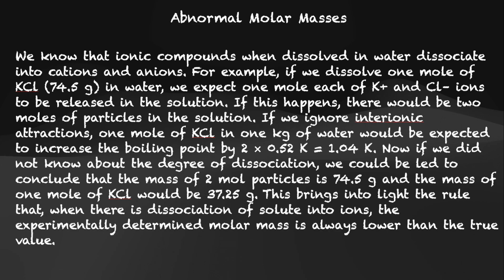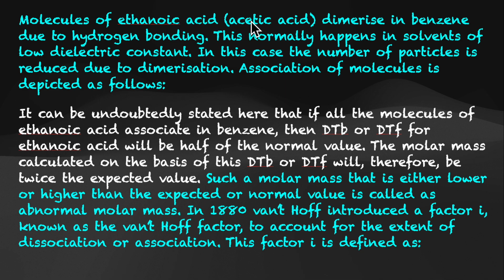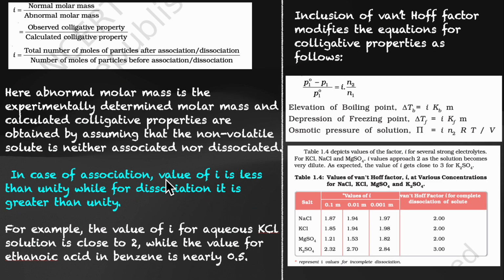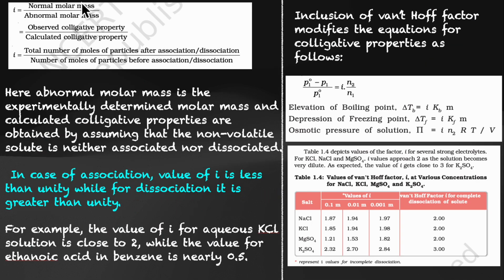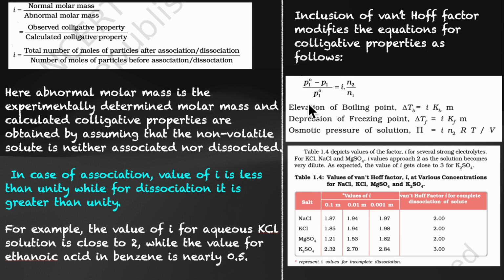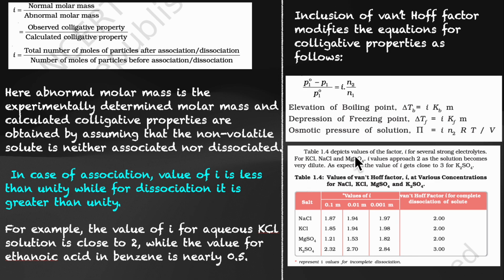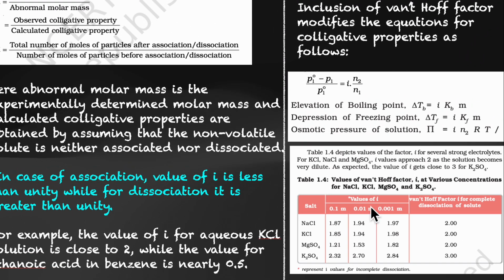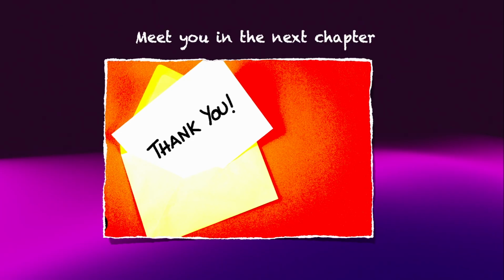Class 12 Chemistry NCERT Line by Line Explanation Solutions - 1.7